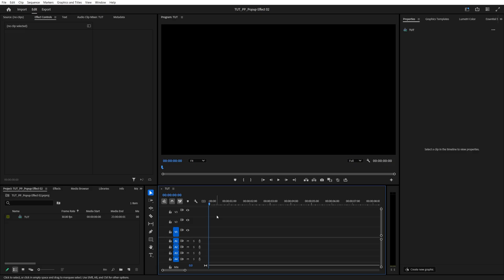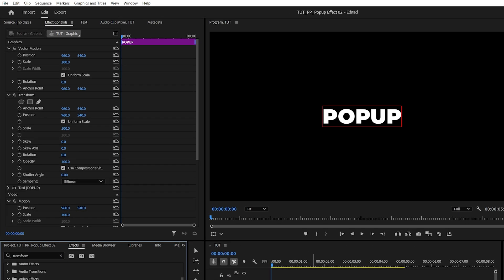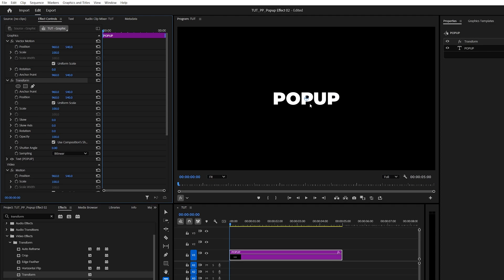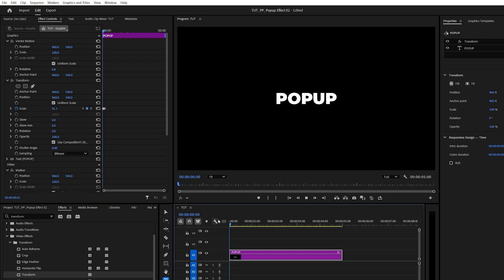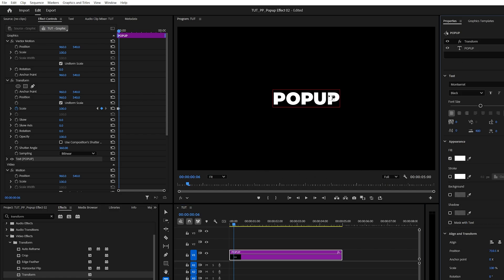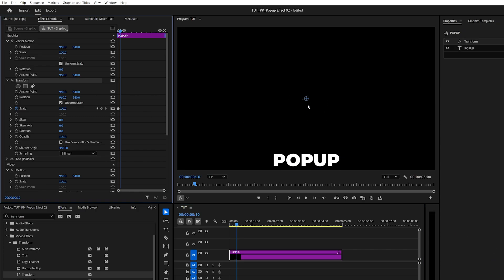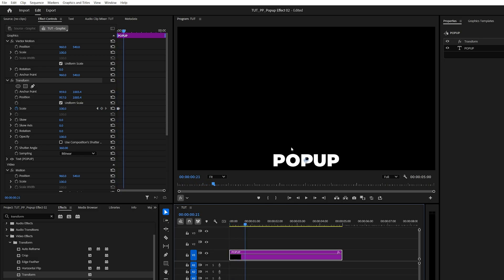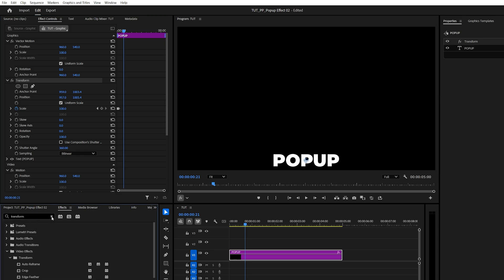POP UP TEXT Effect in Premiere Pro